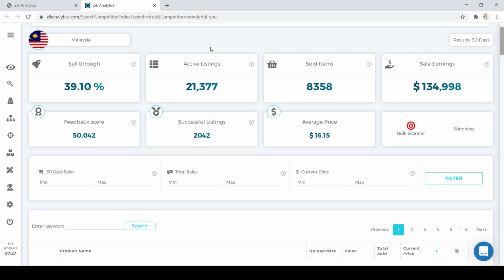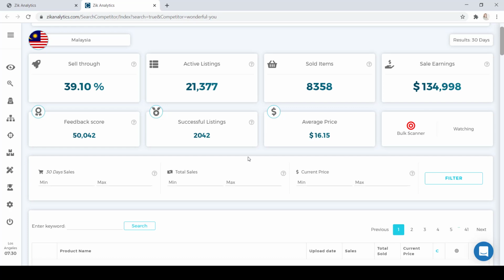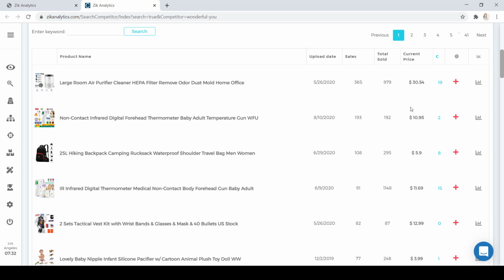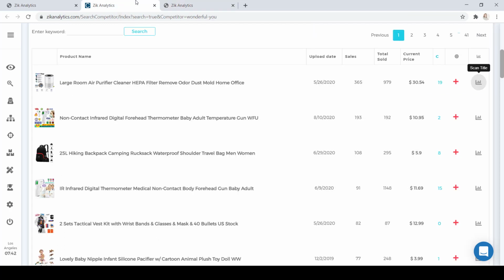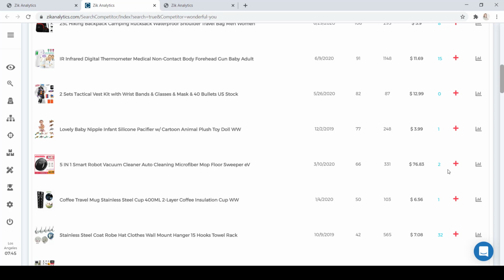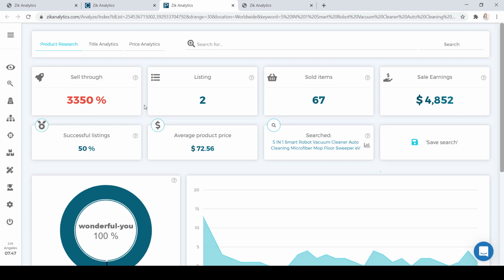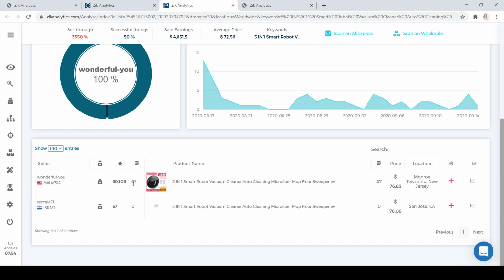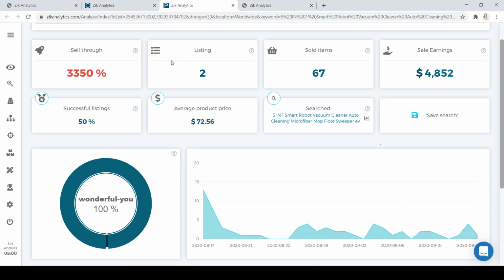L7: Discover High Profit Items to Dropship on eBay Using eBay Competitor Analysis & Research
Discover High Profit Items to Dropship on eBay

In the following video, Ela discusses how to follow competitors,
and how to filter and analyze which item you can copy on from your competitor. We go over how to change your titles in searches to perform eBay market research to find high demand and low competition products that you can also sell in your store.

Ela found a seller from Malaysia with the stats of
Sale earnings: $134,998
Sold items: 8358
Sell through rate: 39.10%
Active listings: 21,377
Successful listings: 2042
Feedback score: 50,042
Average Price: $16.15

On the list of products below, we can see that the title does not have dots and images have a white background. This is generally a telltale sign that your competitor is probably dropshipping from Amazon.
Because the competition is so stiff on Amazon, we can take an educated guess that this seller took some time and effort to build up their title.

When you are focusing on finding items to sell on your store, you should focus on the items that are above $20 and do not have above 10 competitors. If you don't have the "C" tab on your screen, you may click the "Scan Title" and you'll see how many competitors it has.

2:14 ebay competitor analysis

2:57 find high profit items to dropship

Note: When reading the statistics when it comes to a certain product, it is very different than you would read the statistics when searching for a niche. We have different numbers we need to consider. There are two different levels of sell through rate when it comes to product and niche as well as the level of successful listings. When looking at statistics for a certain product we don't want to have;
- no more than 10 listings
- at least 100% sell through rate
- successful listings should be at least 50%
- lots of sold items
- high sale earnings
- high average product price

L7: Discover high profit items to dropship on eBay